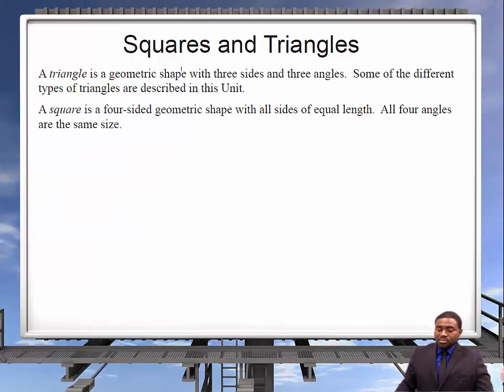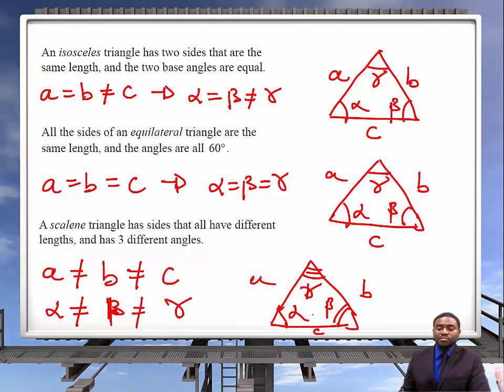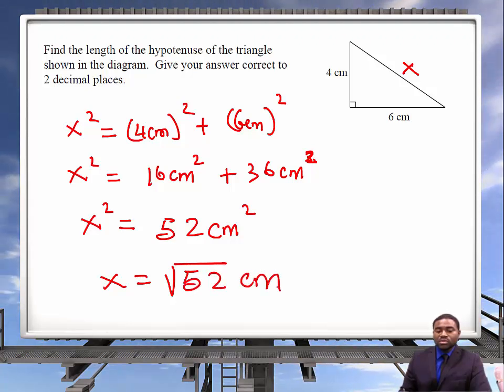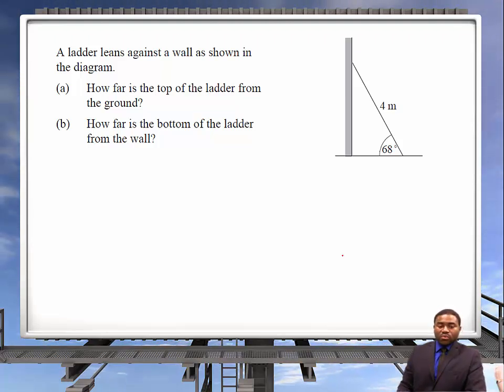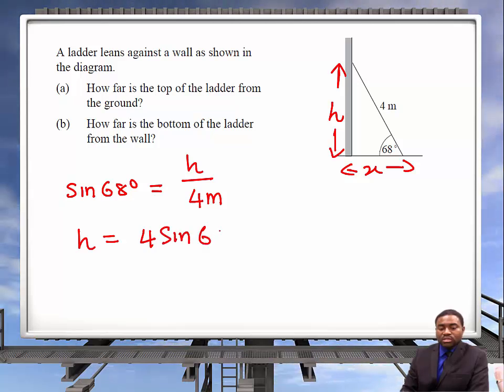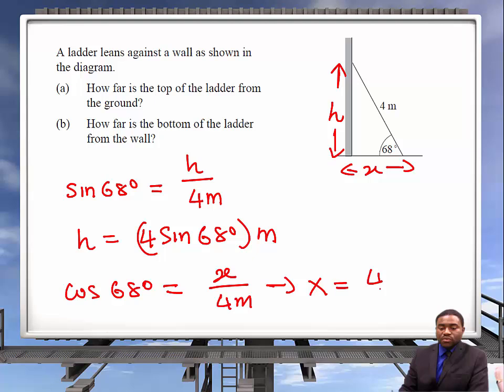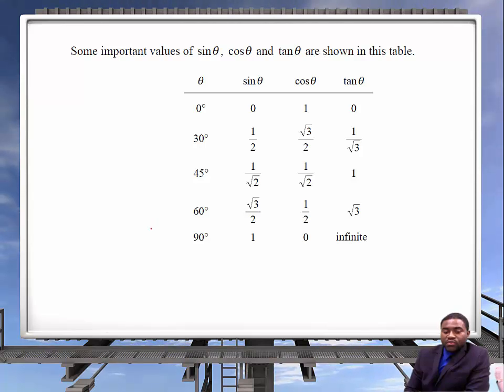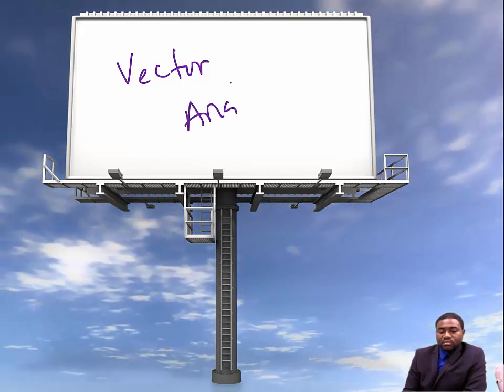Math Methods for AP Physics 1 Part 1